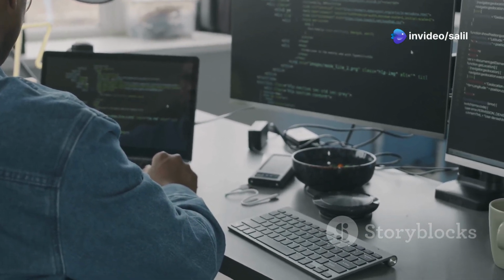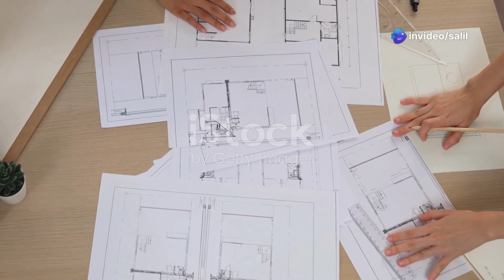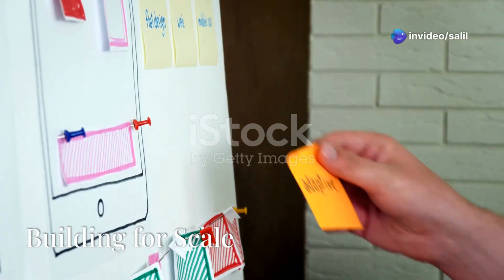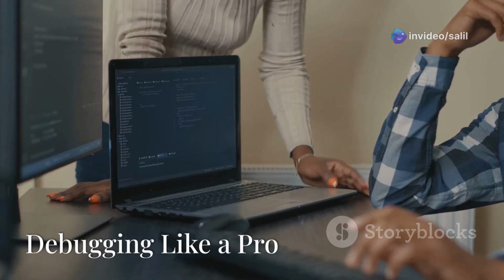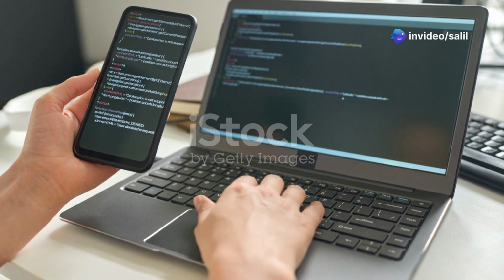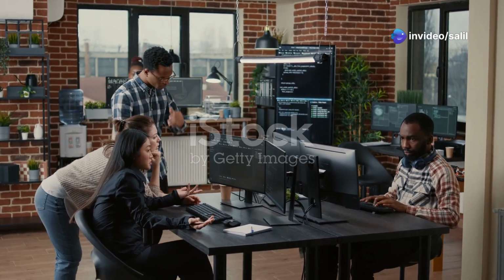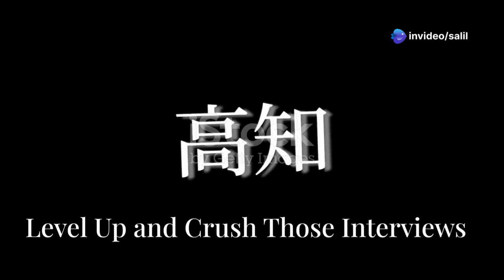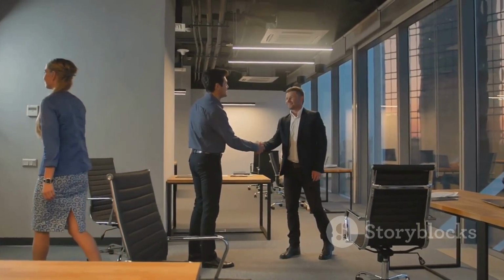Mastering Android Dev Interviews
Learn how to ace your Android developer interview with this comprehensive masterclass! In this video, we cover essential Android development concepts, interview questions, and real-world scenarios that will help you land your dream job.

🎯 What You'll Learn:
• Android developer interview questions and answers
• Android architecture patterns (MVC, MVVM, MVP)
• Kotlin fundamentals for Android development
• Android lifecycle and components
• Database design with Room and SQLite
• Threading and asynchronous programming
• API integration and Retrofit
• Best practices for Android development

📚 Topics Covered:
• Interview preparation strategies
• Common Android questions asked in tech interviews
• Architecture and design patterns
• Performance optimization